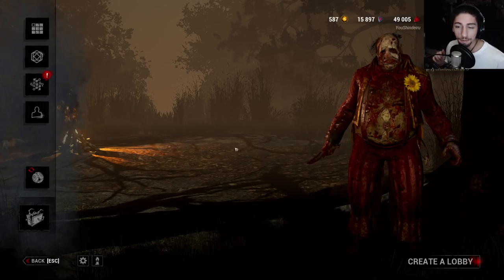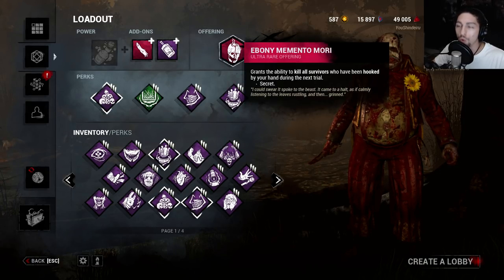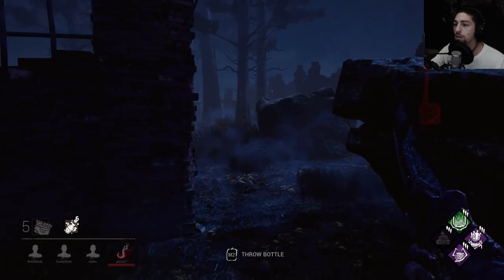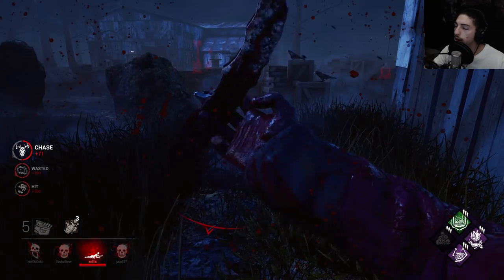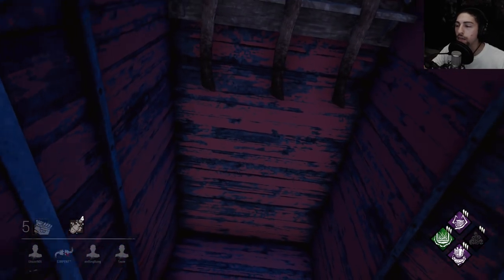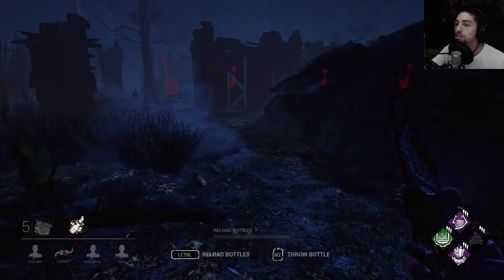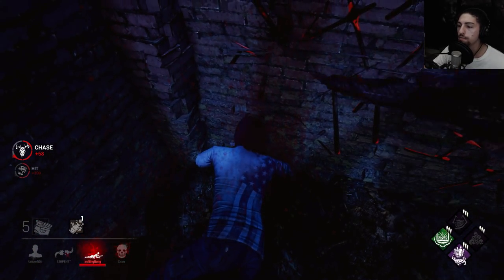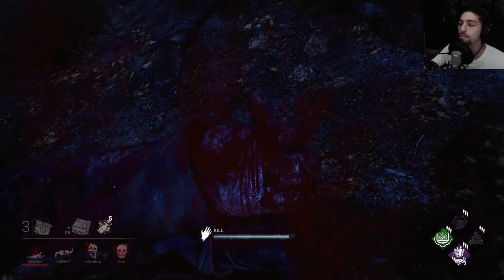Playing As The Clown BUT I'm SUPER TOXIC | Dead By Daylight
CHASE HIM DOWN!